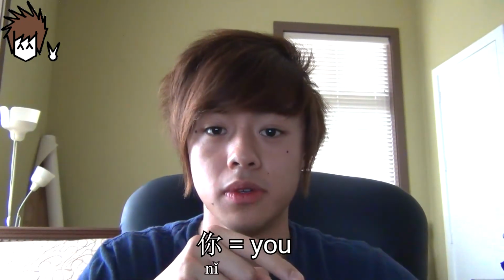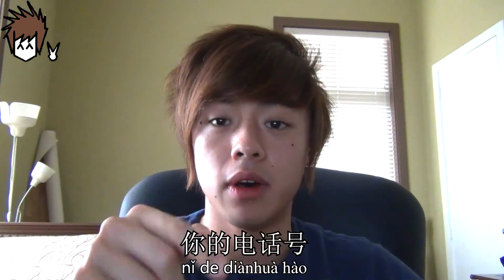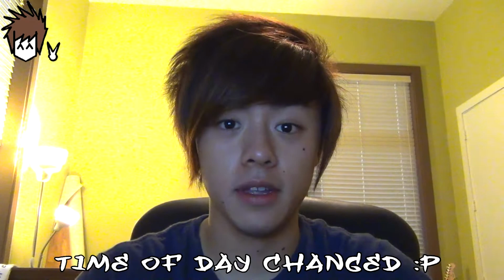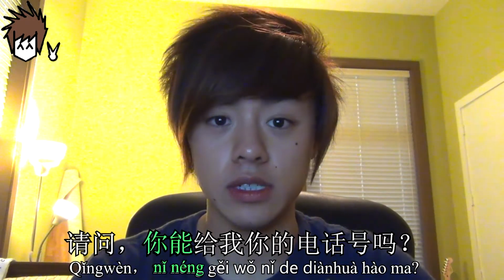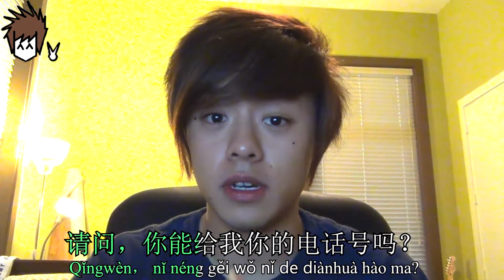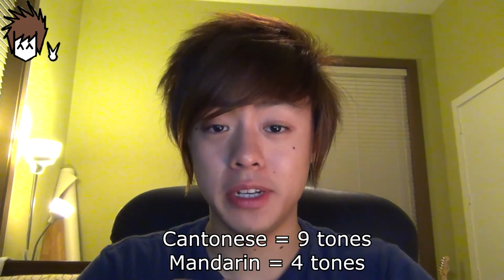How to Ask for a Girl's Number in Four Languages | CoolAznTutorials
Learn how to ask for a girl's (or guy's) number in 4 different languages for that summer crush :p

I wanted to make sort of an intro video to my language tutorials, so I thought, why not make something interesting or teach it in an interesting way?